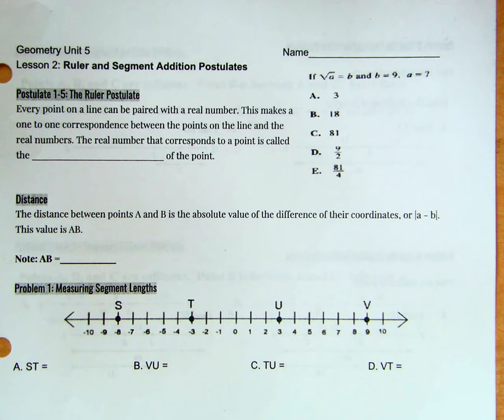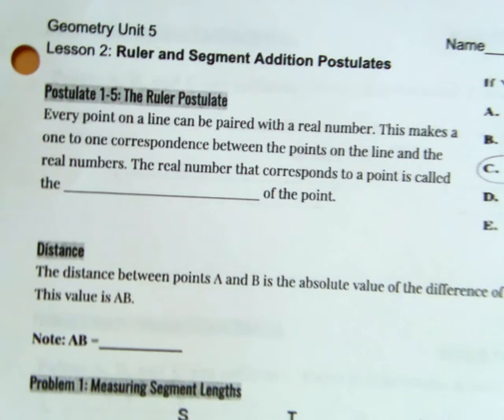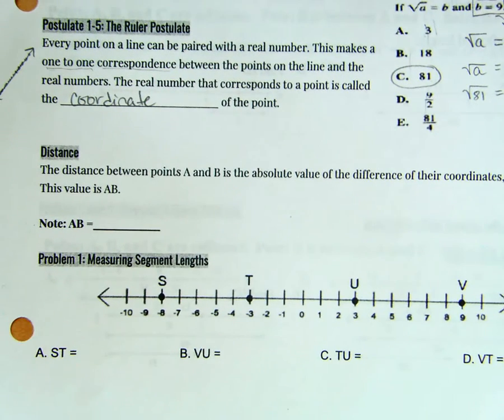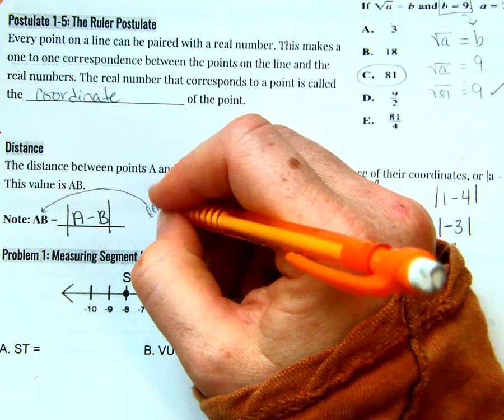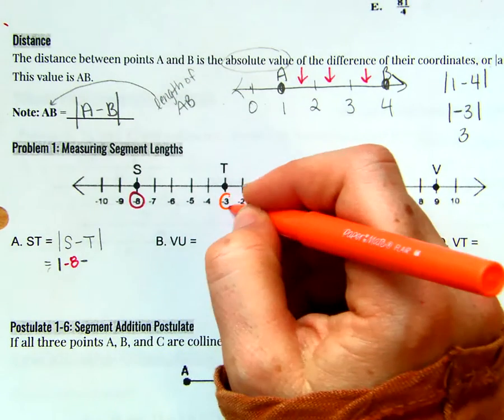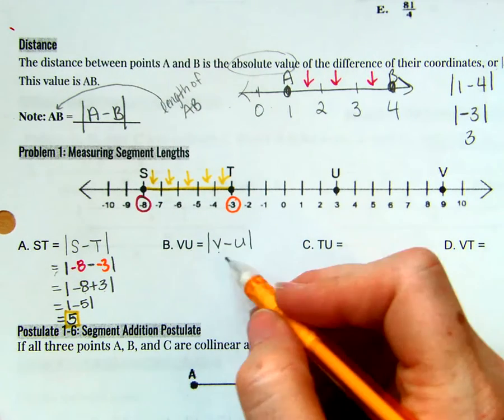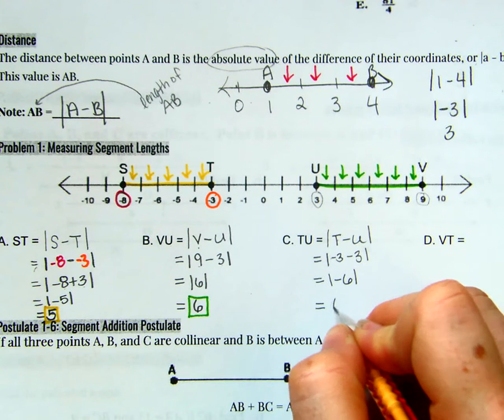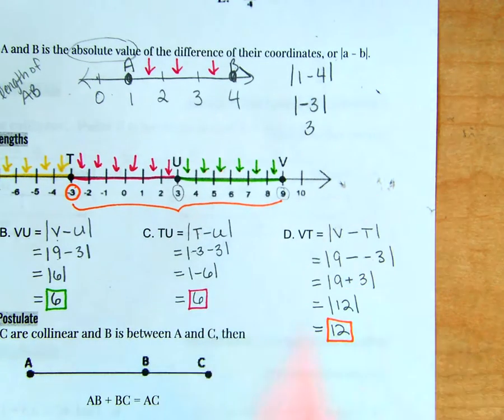Lesson 2 Notes on Ruler Postulate